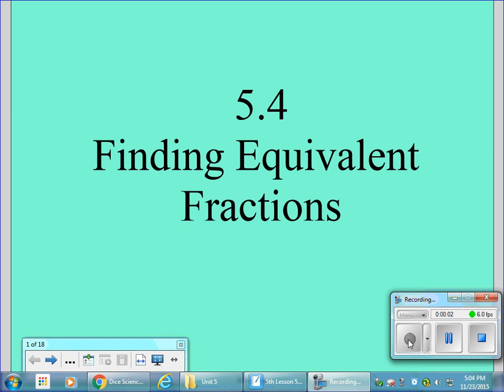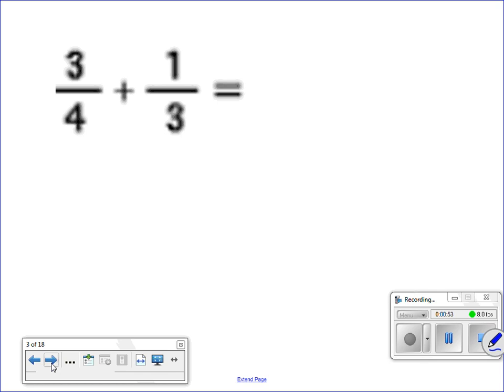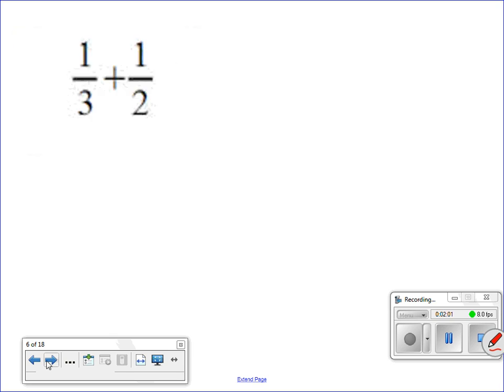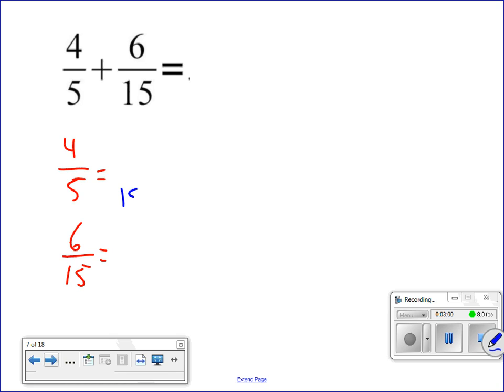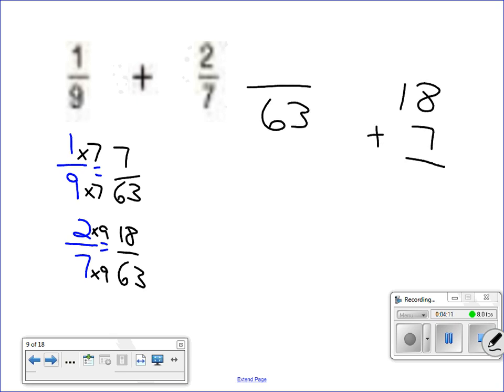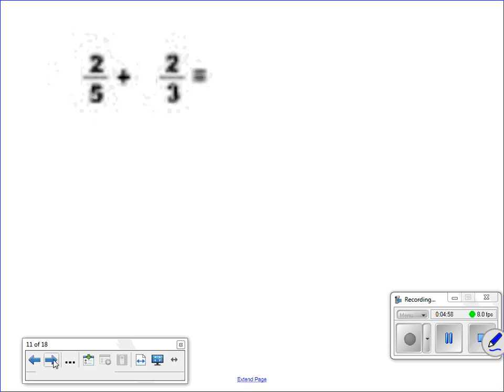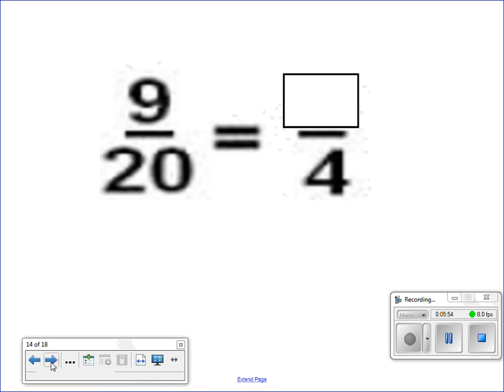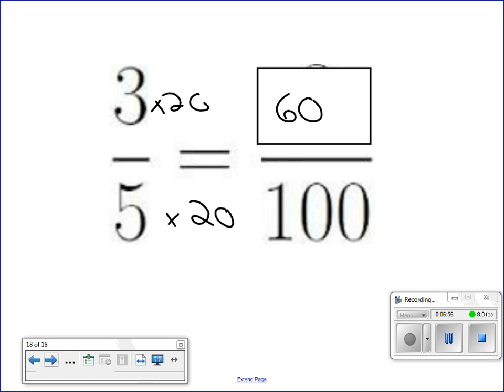Lesson 5 4 Flipped